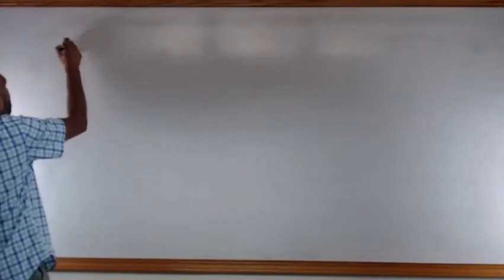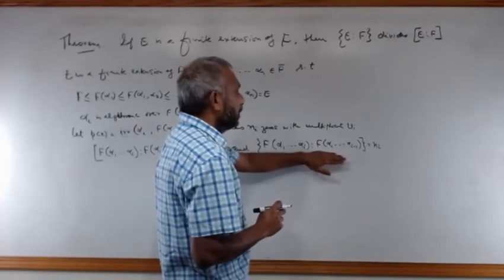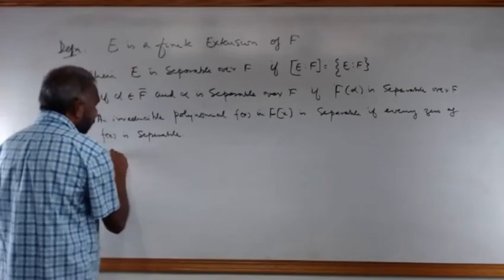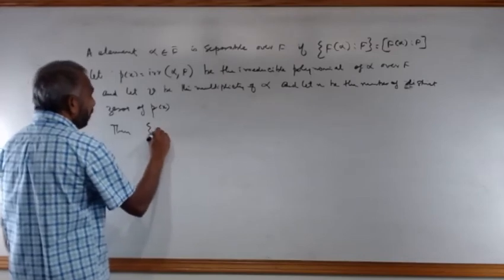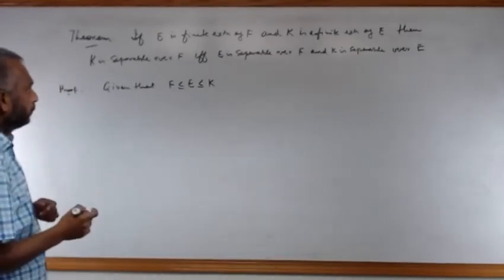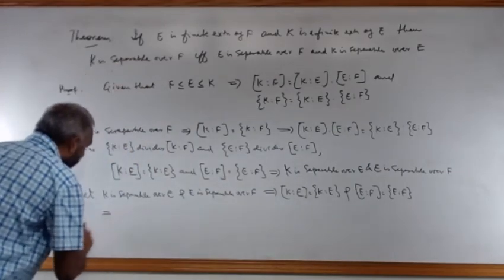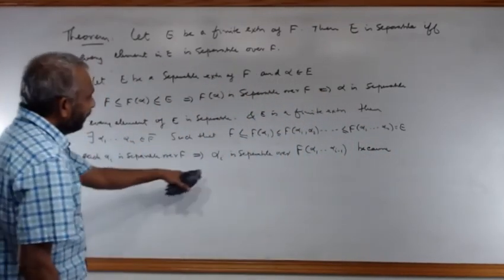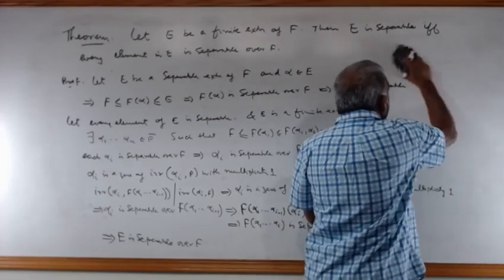Introduction to Galois Theory - Separable Extensions - Part 38